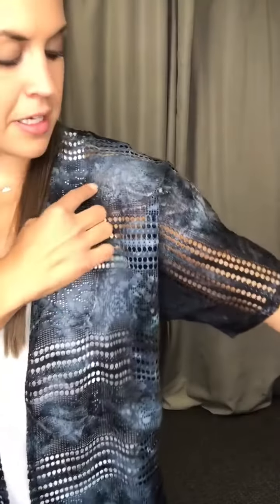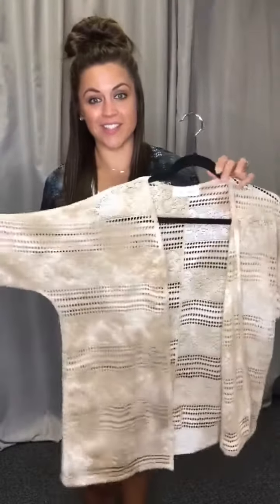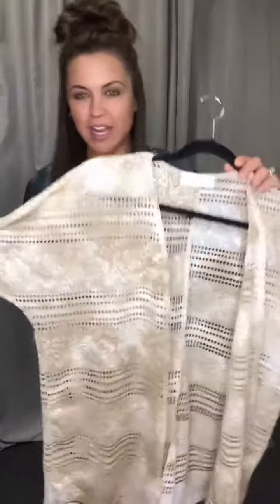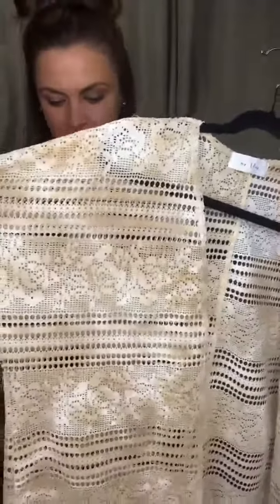Dark Storm & Sandy Crochet Cardigan Kimono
Short Sleeve Cardi. A Little Stretch. Straight Hem. A little longer length. Throw it on over a tank and go.
Fit: A little oversized Fit. Most can size down a size or 2.
Measurements(laying flat, before stretch):
SM: Armpit-Armpit 24", Length 30"
MD: Armpit-Armpit 25", Length 31"
LG: Armpit-Armpit 26",  Length 32"
*Kasey-SM
*Megan-SM
96% Rayon, 4% Spandex
Hand Wash Cold. Hang/Lay Flat to Dry.